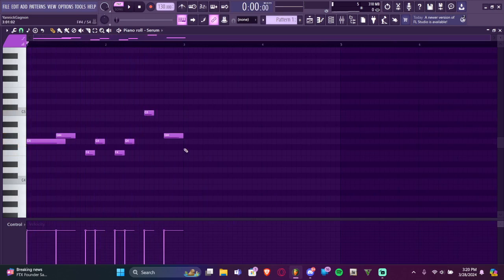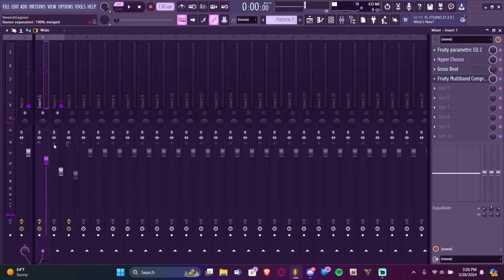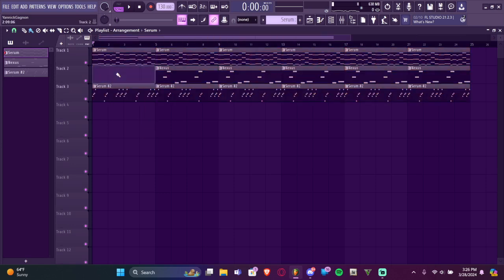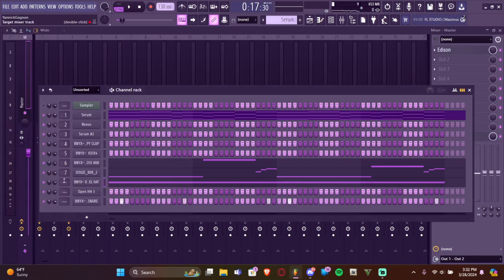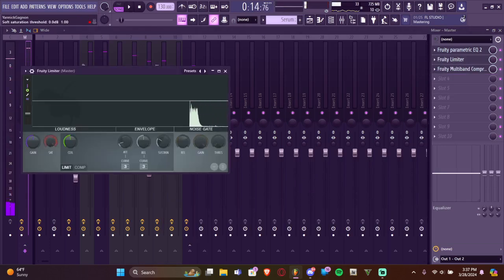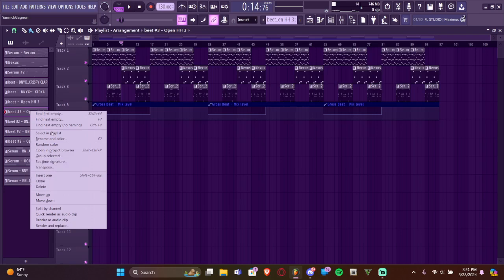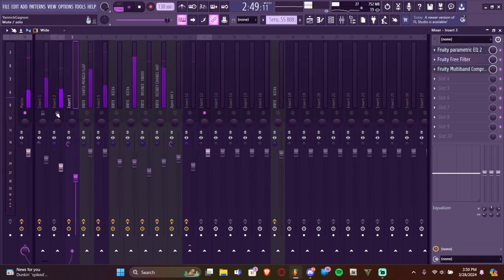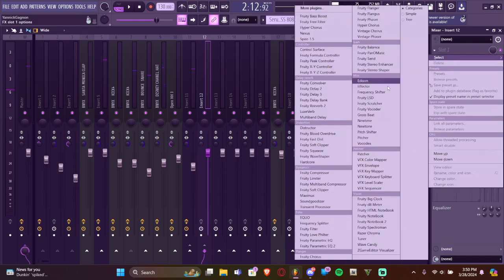How Rudy Vampburg makes beats with no music theory knowledge at all.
Today I wanted to show you guys how I learned to make beats by making my own custom scale based on the first melody I put down in the FL Studio Piano Roll. I have never used, researched, or learned music theory in my life, only trial and error; and this is how I think you should learn how to make music too! It may take longer, but during the process you will develop not only you're own sound, but a greater understanding of the DAW you use as well!

I would appreciate if you shared this video with your friends.